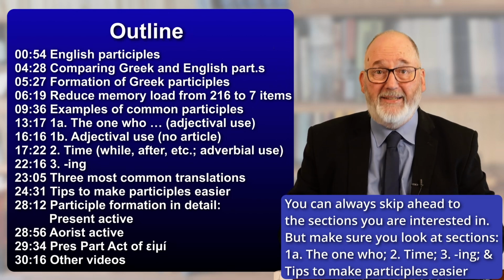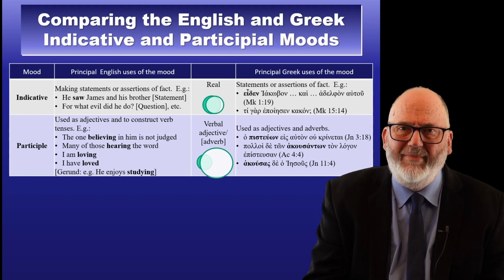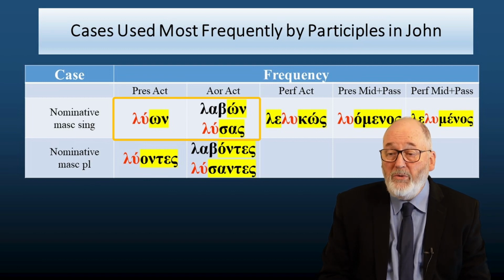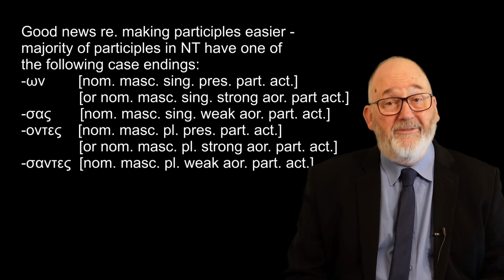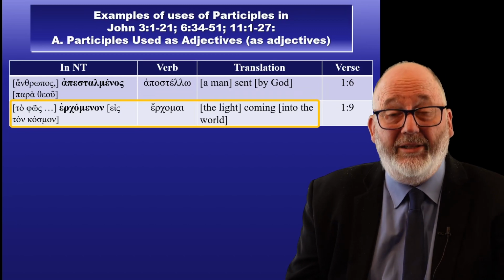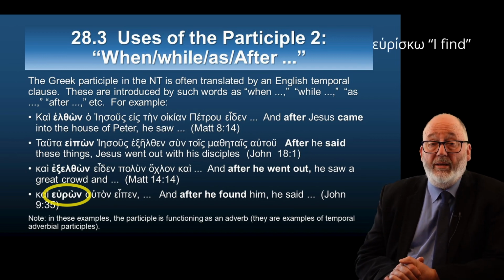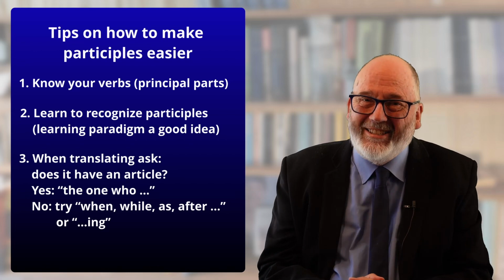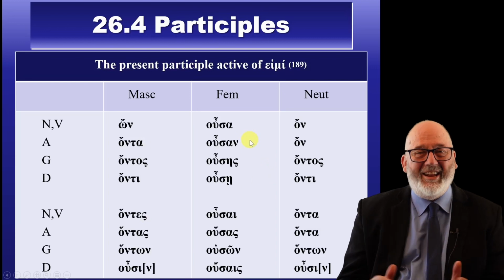26 1 Three most common uses of Participles in the Greek New Testament Ver2 2024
PARTICIPLES: In this video, you will meet the three most common uses of Participles in the Greek New Testament.  It is inevitable that new information is learned by moving from the familiar to the unfamiliar.  Thus Rob McIver starts with what is familiar: participles in English.  He then looks at how participles are formed in the Greek New Testament, and discovers that the whole thing is very complex (and NOT easier for beginners).  Consequently, Rob then notes a way to simplify the number of forms that a beginner needs to know, at least in the early stages.  He is able to reduce the items to remember from 216 down to 7!   Next, he looks at the adjectival use with an article (“the one who …”), and the adverbial use to indicate time.  Examples from the New Testament are examined.  Tips on making participles easier are provided. The video finishes by looking at the formation of participles in detail.

This video follows Chapters 26 and 28 of the book by Robert K. McIver, “Beginning New Testament Greek Made Easier”. Latest edition: 8th edition, currently available in paperback and as a Kindle eBook (search 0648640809 for paperback or B0CRBZ22M5 for eBook on amazon.com, amazon.com.au, etc.).  Note: Further information on the use of the participial Mood in the Greek New Testament may be found in the book by Robert K. McIver, “Intermediate New Testament Greek Made Easier”.  Note, the third edition of this book is due for public release in mid-2024 on amazon.com (both paperback and Kindle eBook).

Other videos on the Greek of the New Testament by Rob McIver may be found on the channel, “New Testament Greek Made Easier.”  They include:
26 1 Participles in the Greek New Testament Made Easier for Beginners (this video)
Int1 5 1 Adjectival participles in the New Testament
Int1 5 2 Adverbial Participles in the New Testament (in development)
Int 3 5 Tense and the time sequencing of adverbial participles with Matt 26 26 to 27 as a case study 21 1 Moods of Greek Verb in New Testament for Beginners
21 2 Infinitive Mood in the Greek New Testament Made Easier
22 1 Subjunctive Mood in the Greek New Testament Made Easier

Note: Further information on the use of participial mood in the Greek New Testament may be found in the book by Robert K. McIver, Intermediate New Testament Greek Made Easier, 2d ed., Chapter 1, also available on amazon.com and amazon.com.au (as hardcover, paperback and Kindle eBook).

Outline
00:00 Introduction
00:54 English participles
04:28 Comparing Greek and English participles
05:27 Formation of Greek participles
06:19 Reduce memory load from 216 to 7 items
09:36 Examples of common participles
13:17 1a. The one who … (adjectival use)
16:16 1b. Adjectival use (no article)
17:22 2. Time (while, after, etc.; adverbial use)
22:16 3. -ing
23:05 Three most common translations
24:31 Tips to make participles easier
28:12 Participle formation in detail: Present active
28:56 Aorist active
29:34 Pres Part Act of εἰμί
30:16 Other videos